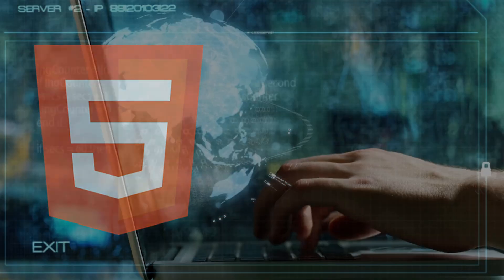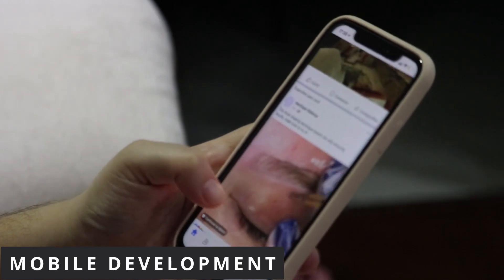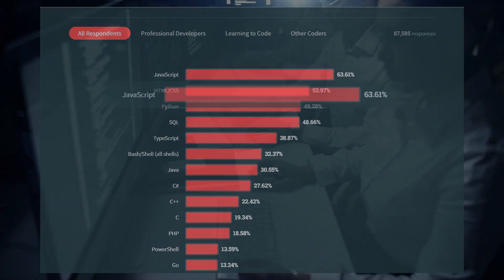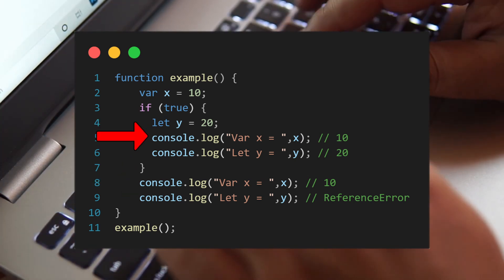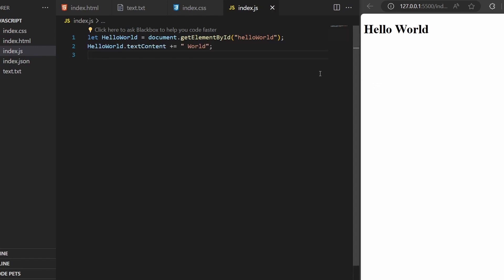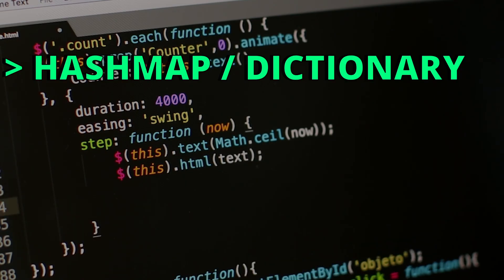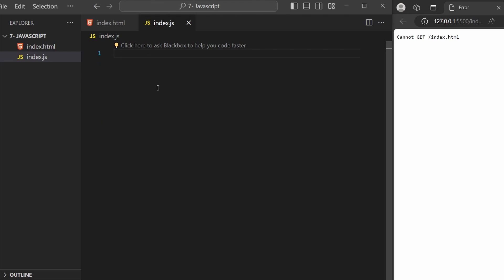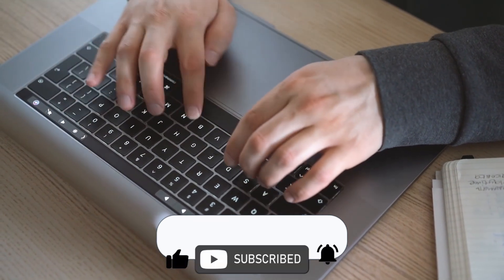JavaScript in 4 Minutes!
In this video we will discuss The programming language called Javascript.
Javascript is a very popular language among developers. According to Stack Overflow Developer Survey 2023, Javascript is placed at the first place as the most popular programming language used by developers.
This language was built to help developers make webpages more interactive.  Before Javascript, Webpages were static and the was little to no user interaction with the Webpage.
But because of javascript, Webpages are becoming more interactive, allowing users to interact with the webpage like Filling in a Form.
Is this All you need to know about Javascript? Like Should You only know that it is a language that makes webpages more interactive? This is what makes Javascript Popular?
Well, Everything that you need to know to have a brief understanding of javascript will be discussed in this video,  so make sure you watch it till the very end.

TIMESTAMPS
0:00 Introduction to Javascript
0:25 What can You do With Javascript?
1:25 Javascript Features
3:15 Get Started With Javascript
3:55 END